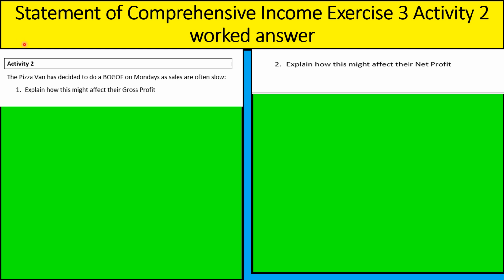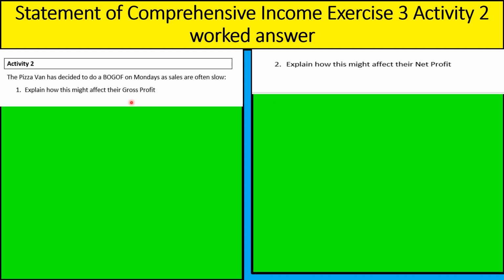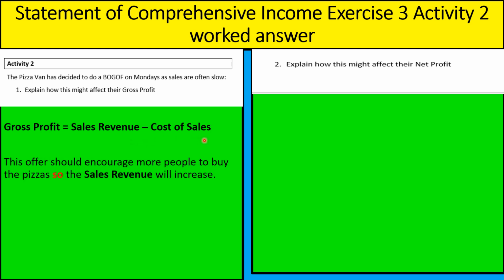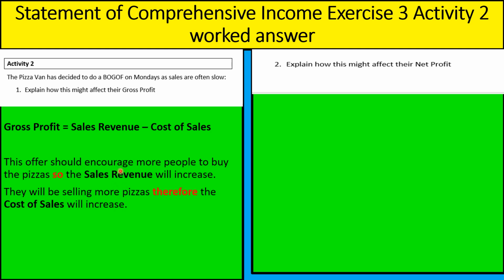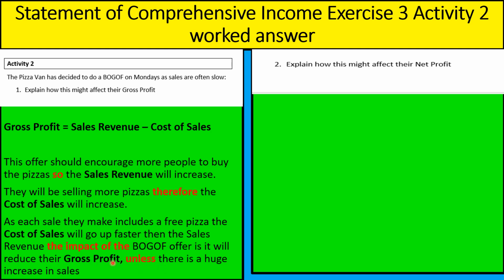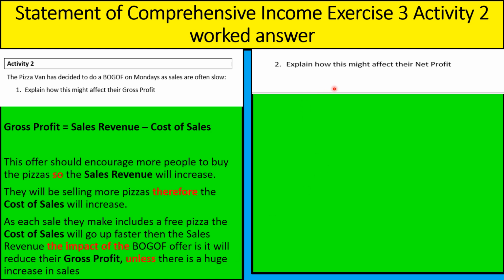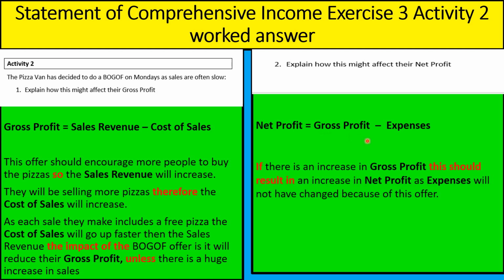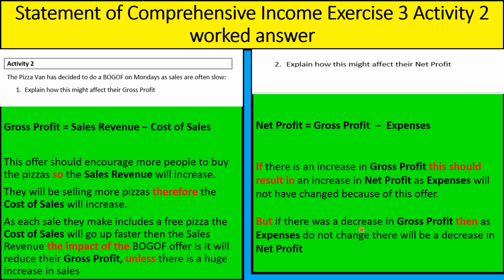statement of comprehensive income exercise 3 activity 2 worked answer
Use this in conjunction with the Statement of Comprehensive Income revision booklet